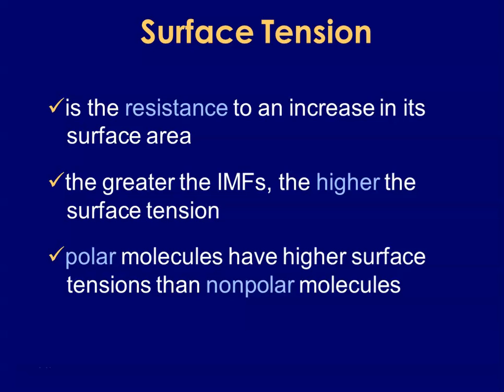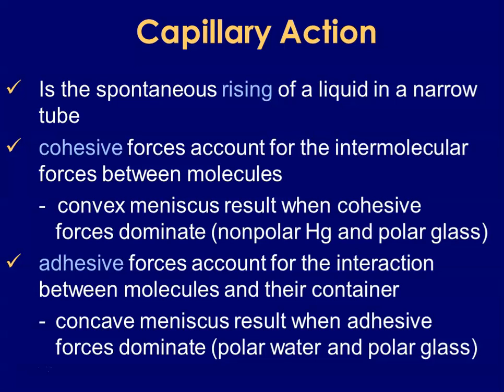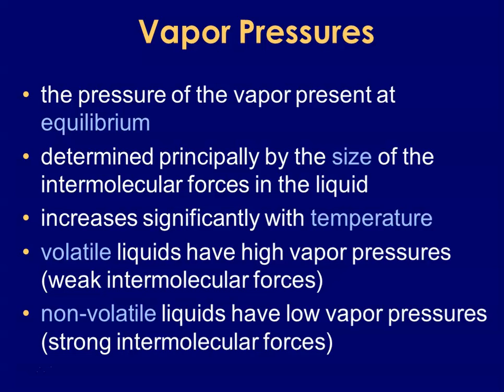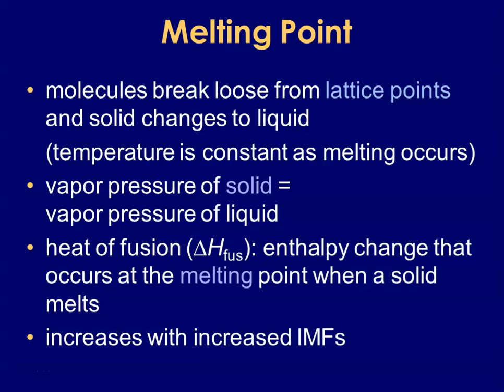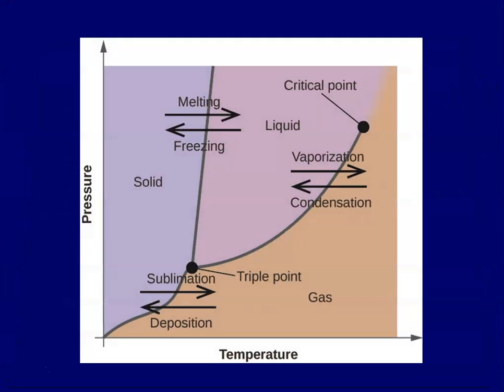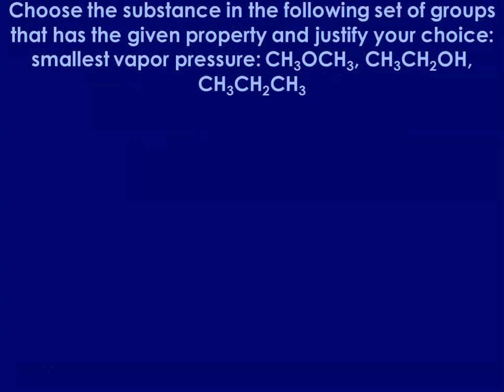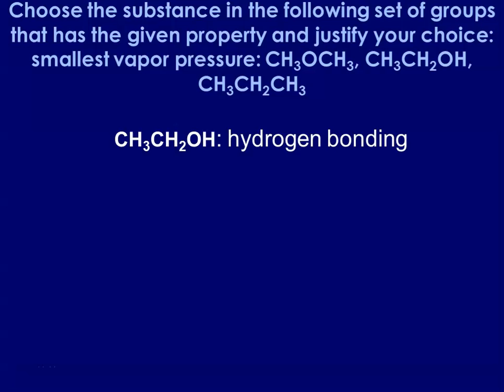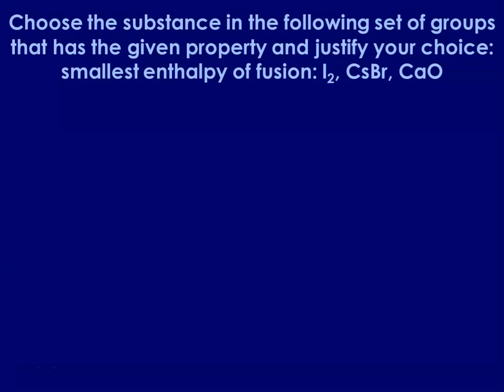Unit 5 Part 1 States & Solutions #2: Properties Influenced by Intermolecular Forces